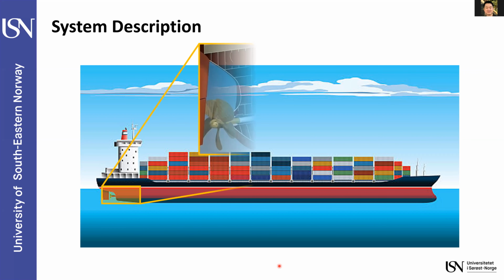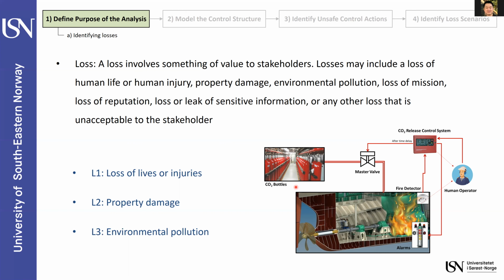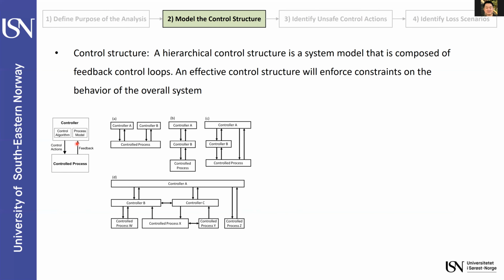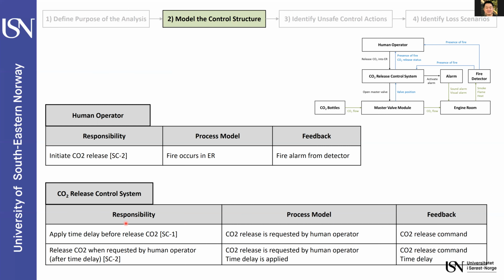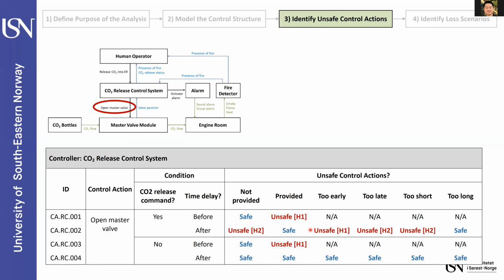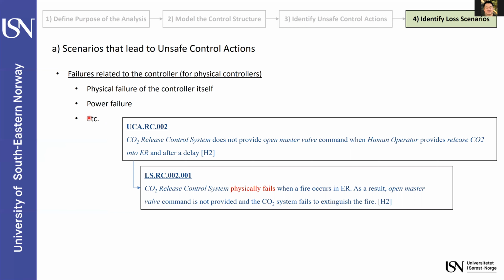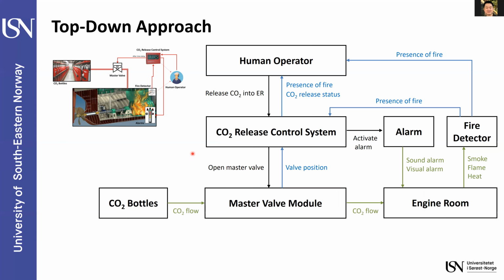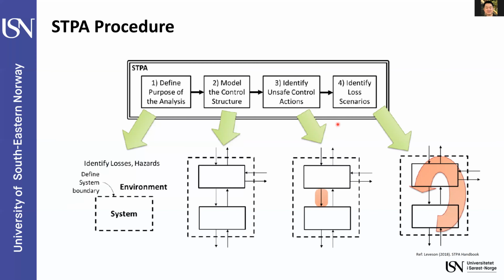STPA Tutorial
STPA Tutorial by Associate Professor Hyungju Kim at University of South-Eastern Norway